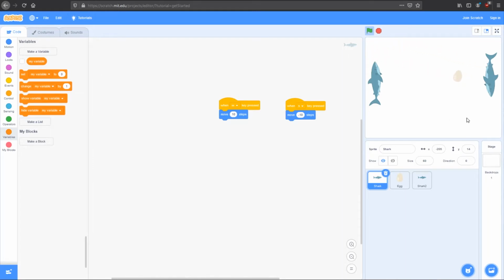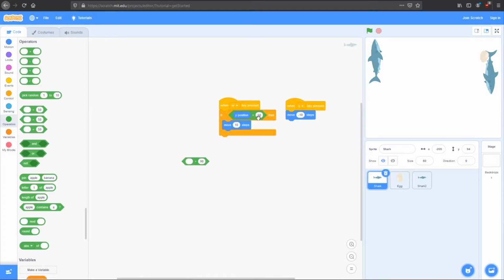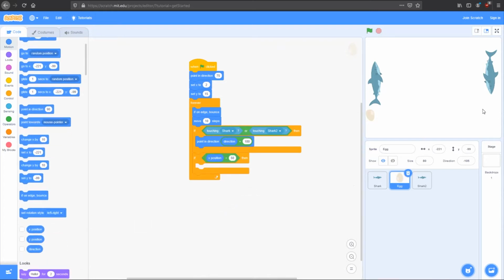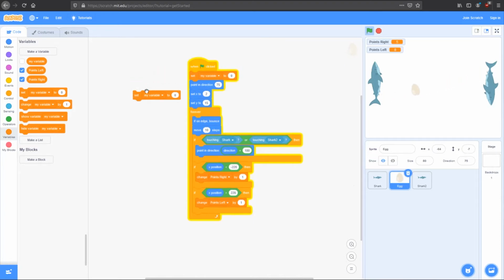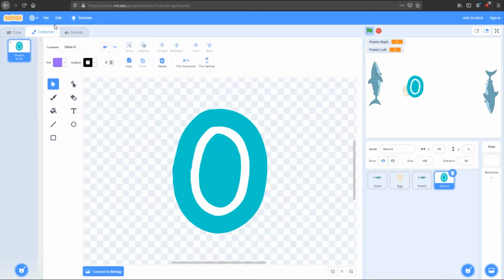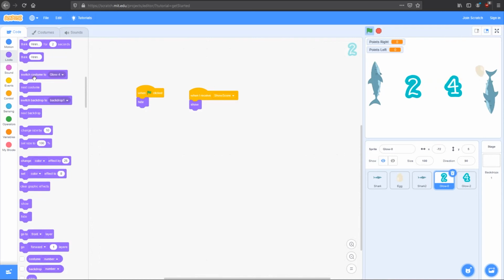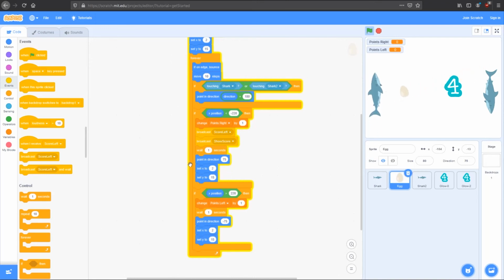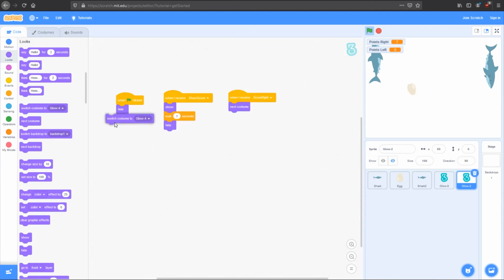The Makerspace Scratch Pong Part 2 Oct 2020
Welcome to APL's The Makerspace with Adam Wiwcharuk. This is part 2 of scratch pong.